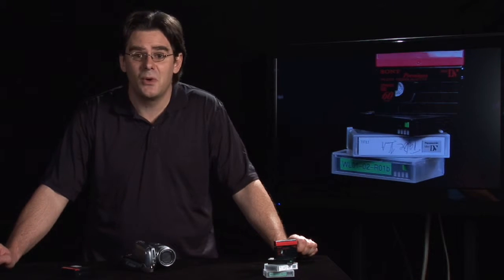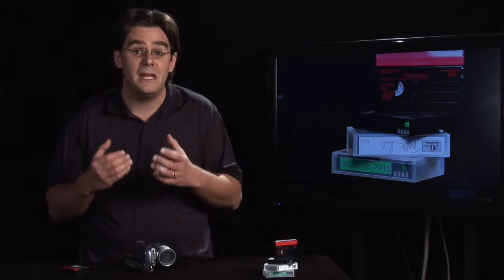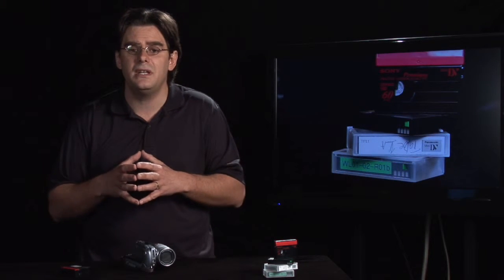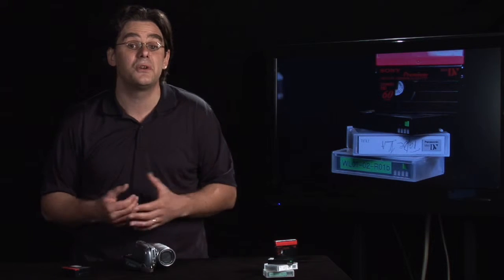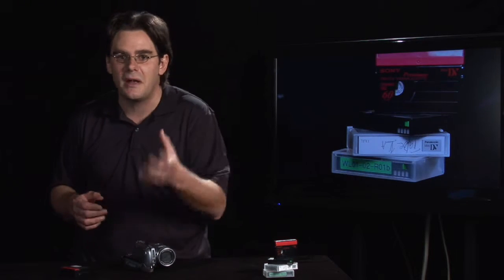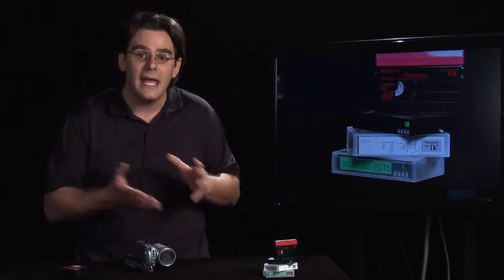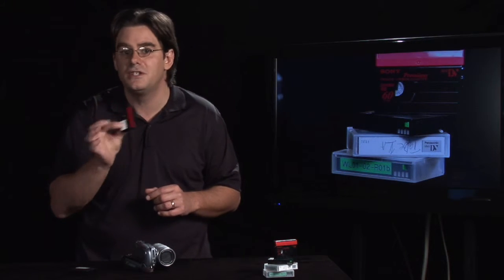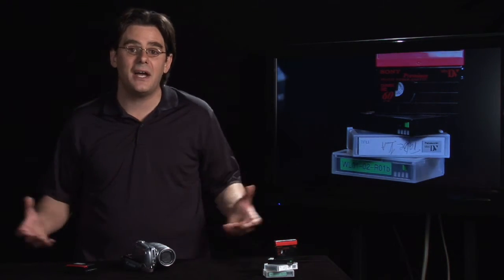Electronics Information : Review of DVD, HDD & Mini DV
Mini DVs, DVDs and HDDs are all formats for recording digital movies, and they each offer different features that can be used for consumer or professional use. Choose the recording format when using a camcorder with helpful information from a digital lifestyle specialist in this free video on electronics.